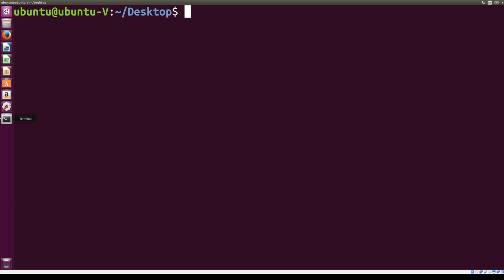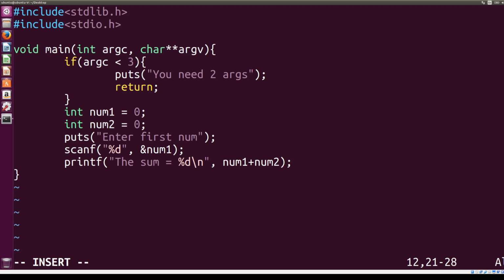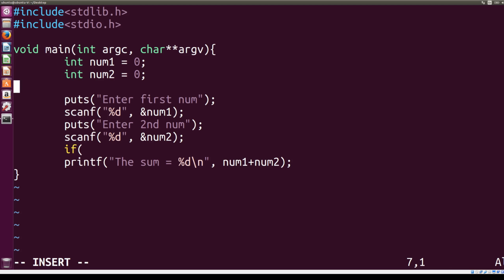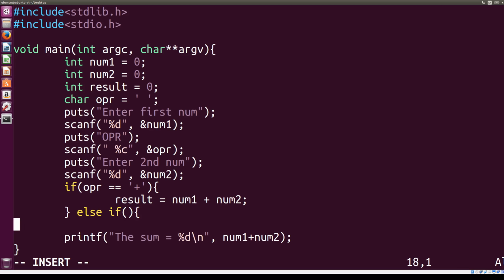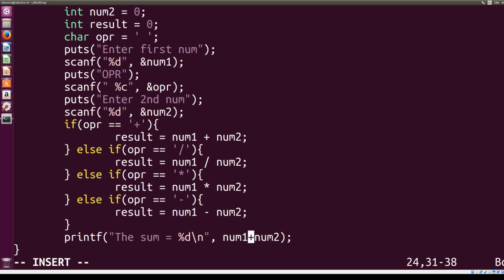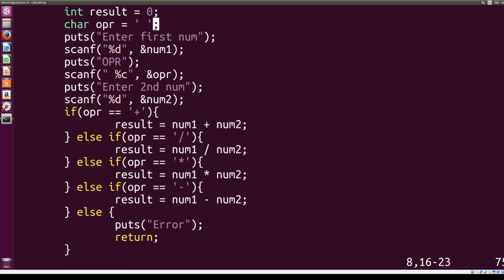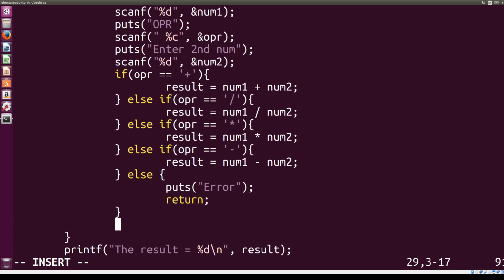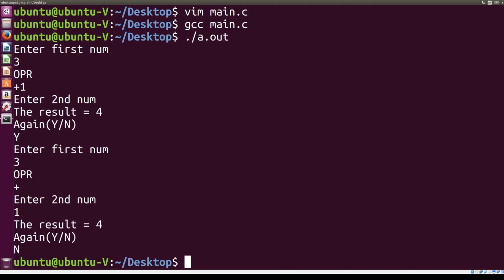Programming in C 102